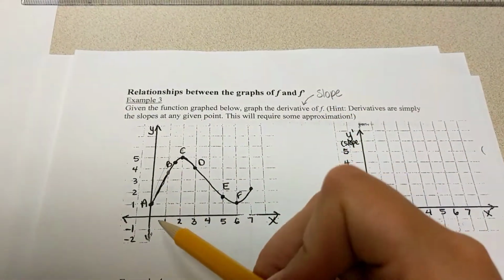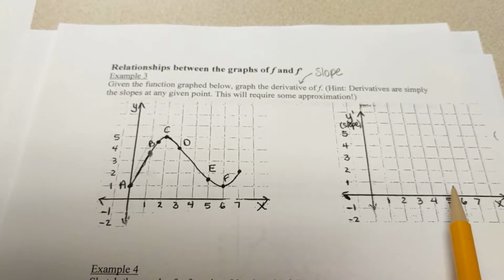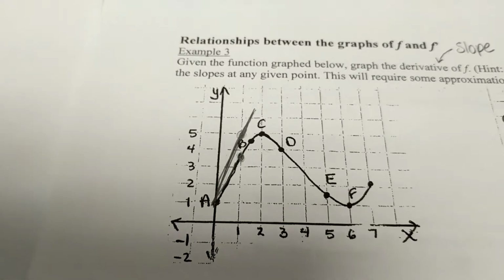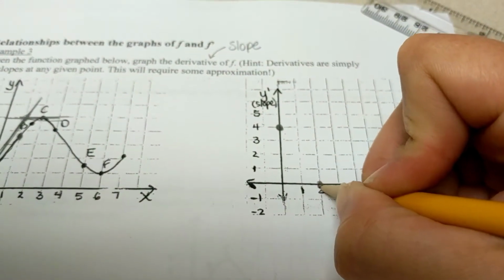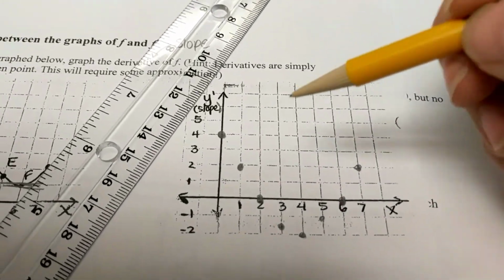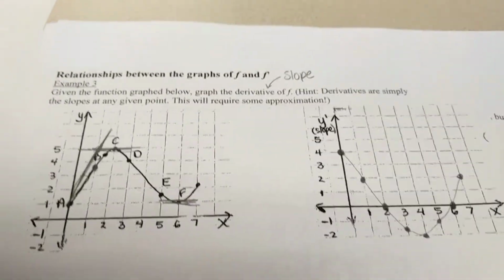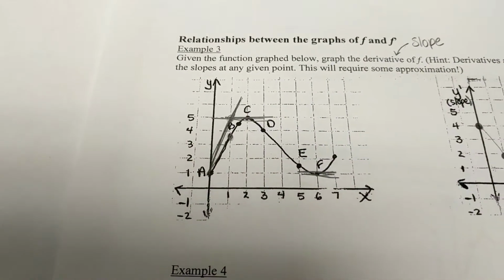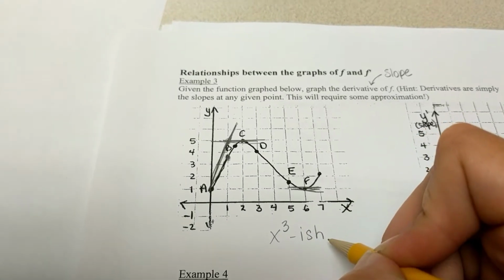3.1 notes, part 2